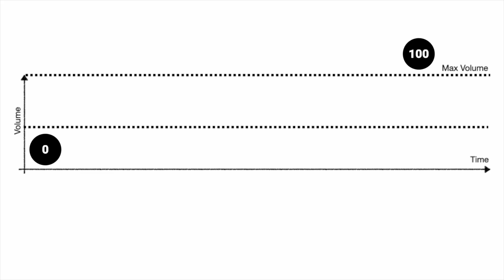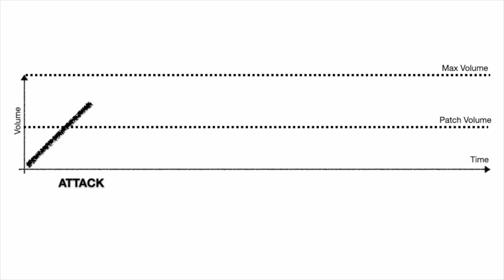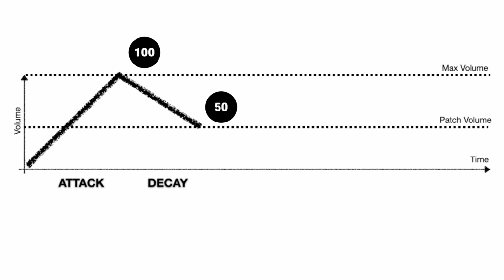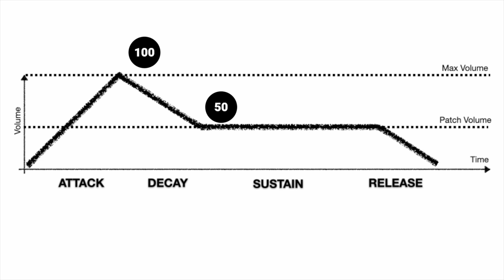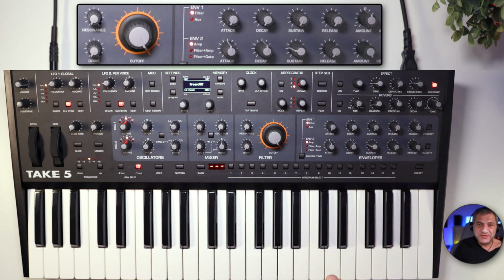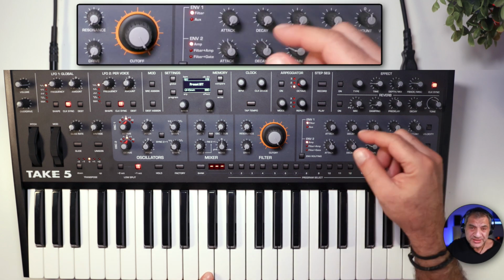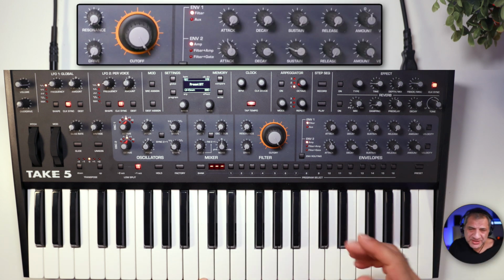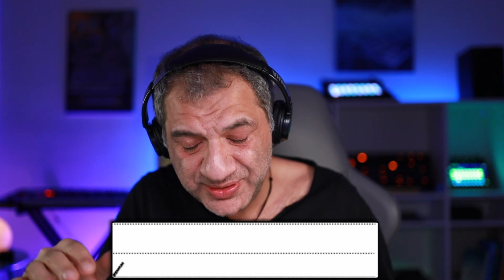From Zero To Synth Hero: E01 - The Power of Envelopes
🎹 Welcome to 'From Zero to Synth Hero'! 🎹

🌟 Episode 1: The Power of Envelopes 🌟
Join me in this engaging tutorial as we delve into the mesmerizing world of envelopes. This episode simplifies the quintessential ADSR parameters, unlocking the doors to dynamic sound control. Together, we'll discover how tweaking these simple settings transforms your synth's sonic character.

Understanding the role of envelopes in sound shaping
Mastering the basics of ADSR
Practical examples of envelope adjustments on your synth
By the end of this episode, the mystery around envelopes will be a thing of the past. You’ll be well on your way from zero to synth hero.

Your synth hero journey has just begun, and there’s much more to learn and explore!